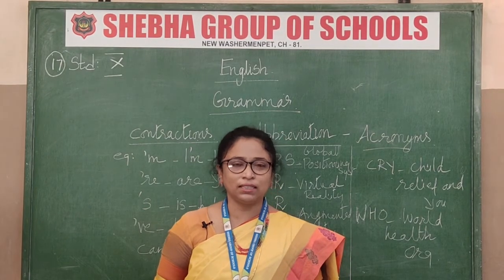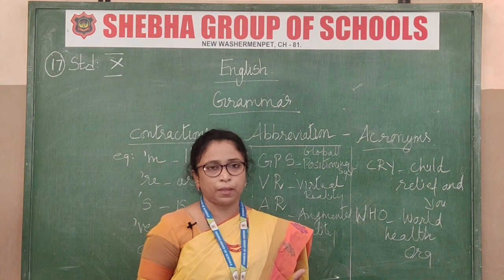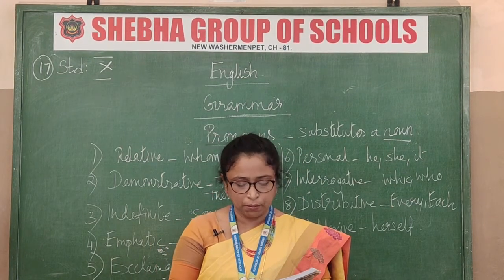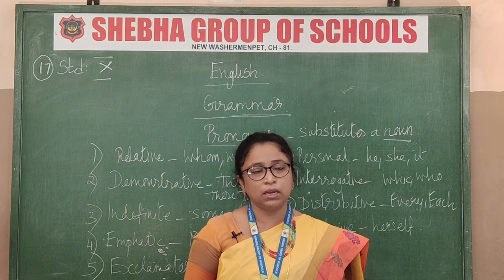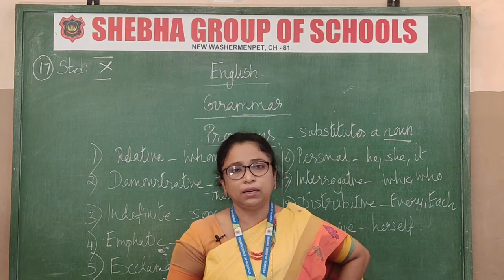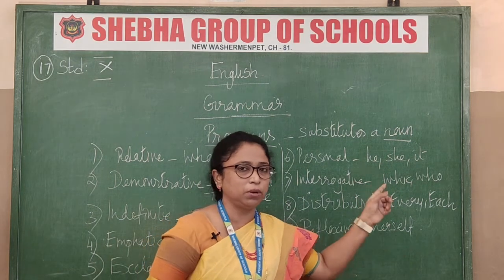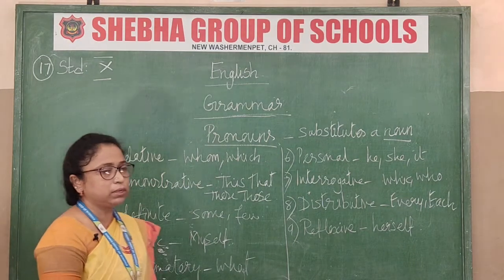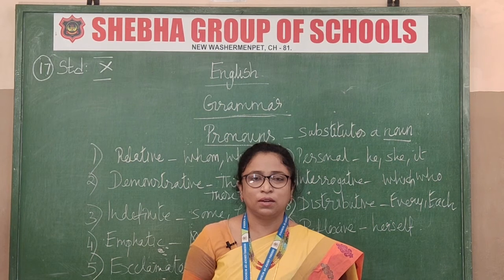17.11.2020 X-STD ENGLISH CL:17 GRAMMAR : CONTRACTION , ABBREVIATION, PRONOUN, (MRS. KHAISER JEHAN)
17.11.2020 X-STD ENGLISH CL:17 GRAMMAR : CONTRACTION , ABBREVIATION,  PRONOUN, (MRS. KHAISE JEHAN)